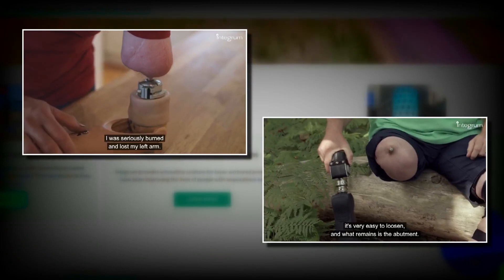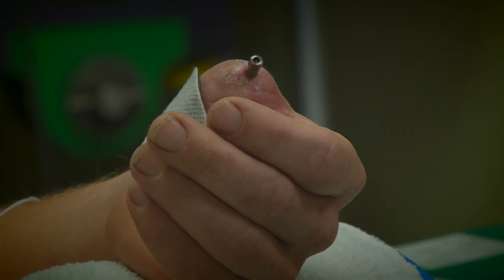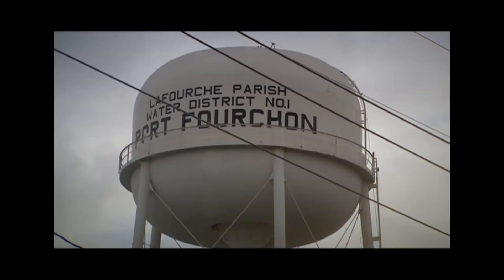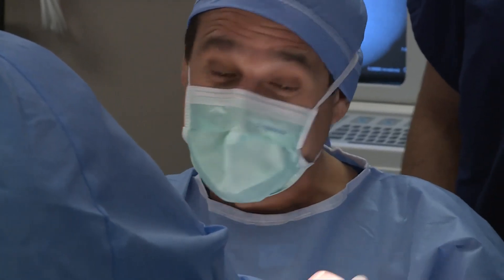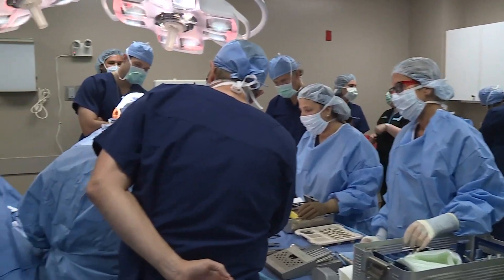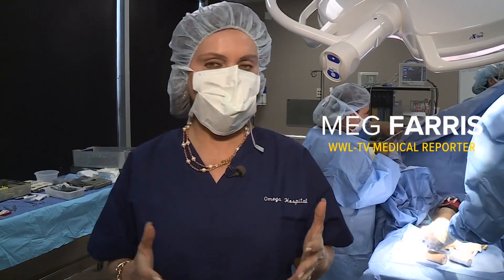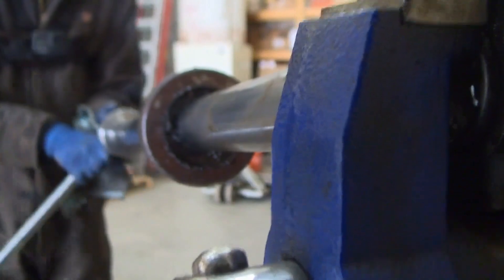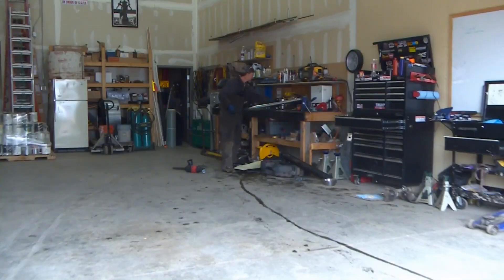First 3D printed thumb in U.S. attached to La. veteran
For six years, medical reporter Meg Farris has been following the first person in the U.S. to get a working, 3D printed thumb.